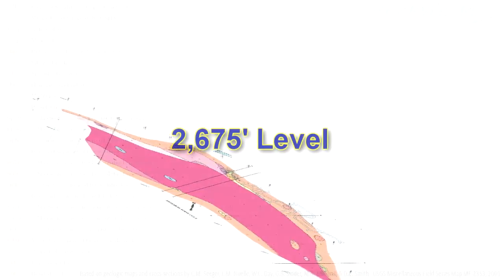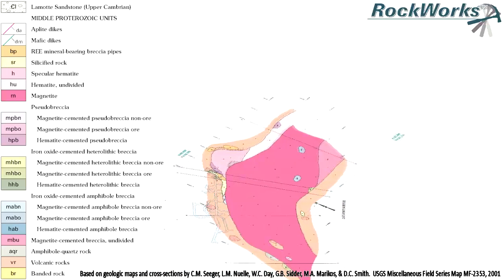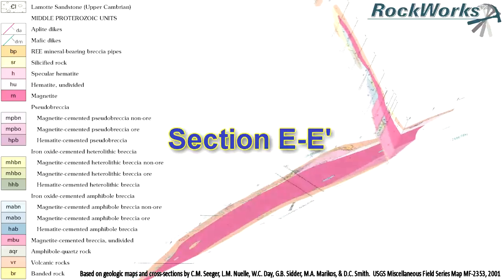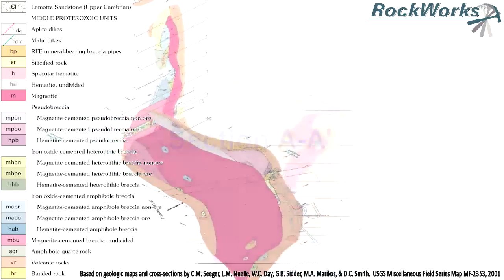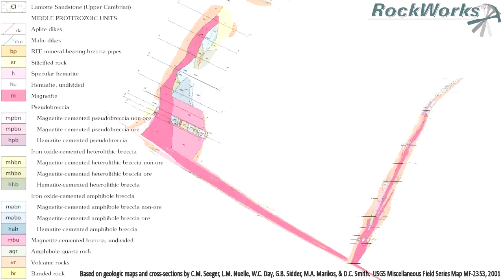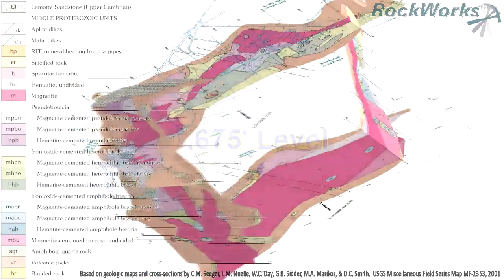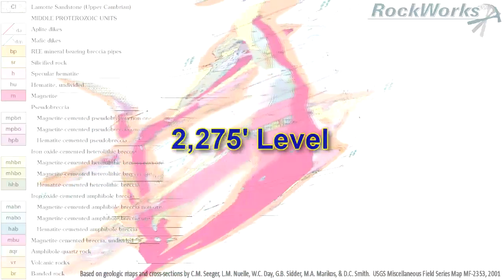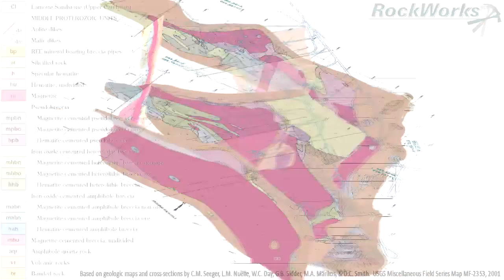(RWC-029) Consulting: Pea Ridge Iron Mine, Sullivan, Missouri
Example depicting how two-dimensional sections and mine-level maps can be rotated as 3D objects within RockWorks.  All maps and cross-sections generated by the Doe Run Company, the Missouri State Geological Survey, and the United States Geological Survey.